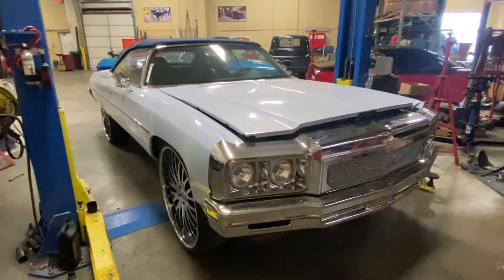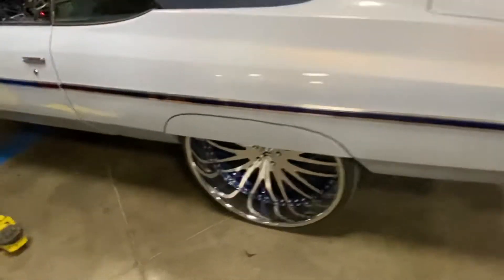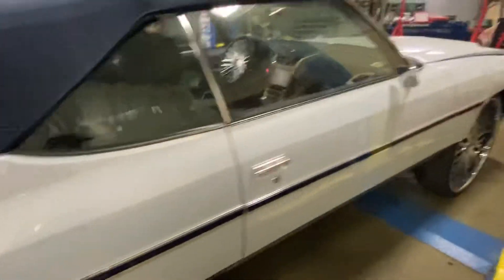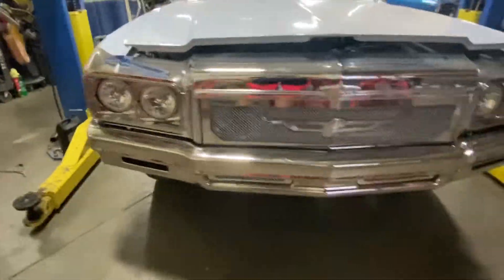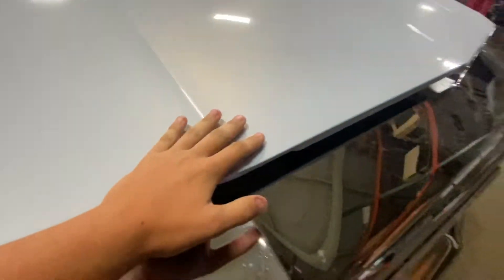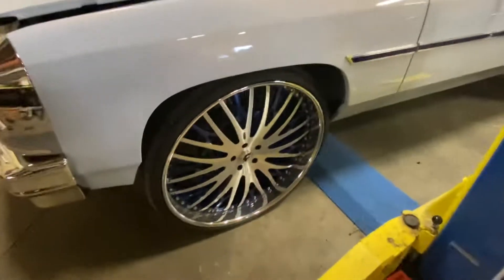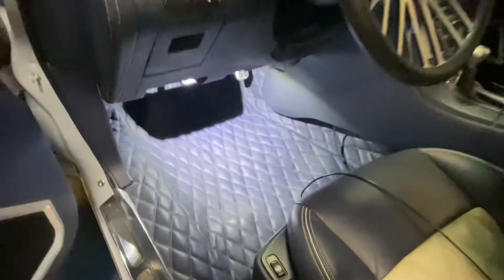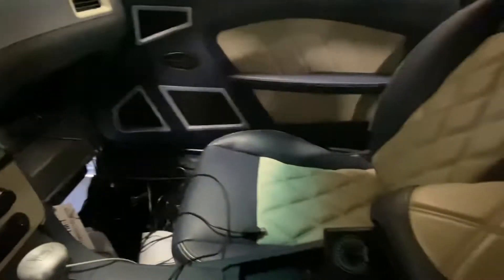75’ Caprice Donk Vert, Custom Interior, Forgiato 28s, All Custom!